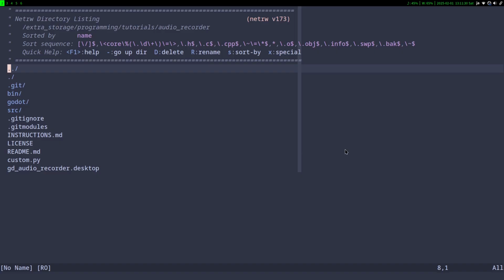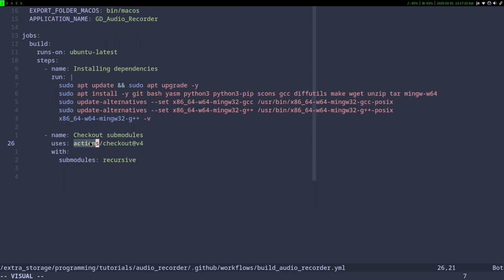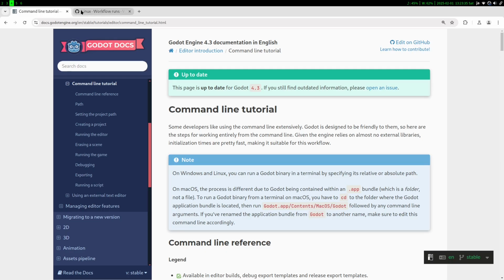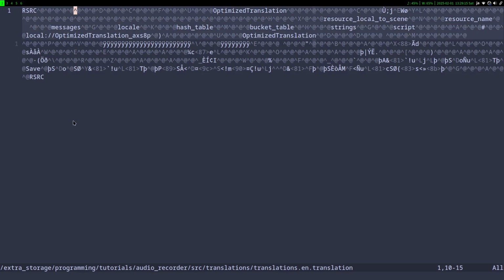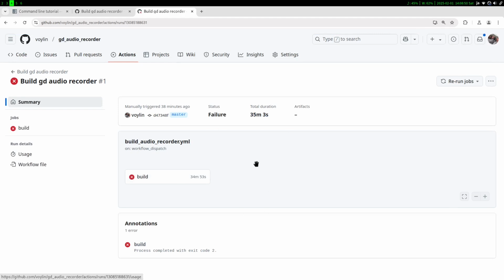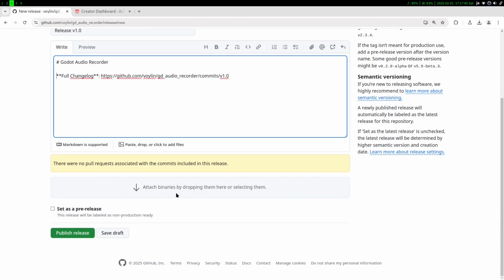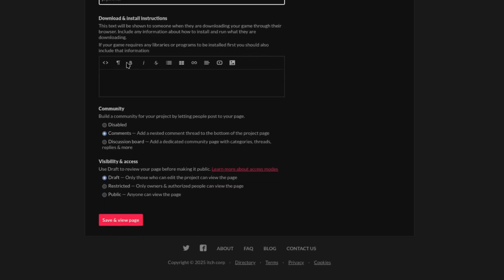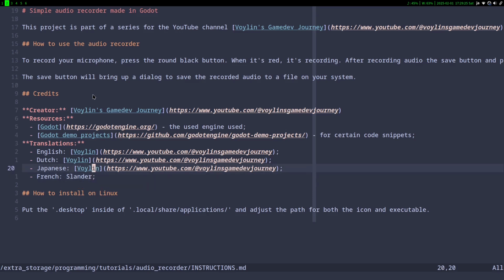Published and ready for use - 5/5 Audio Recorder in Godot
The end of Season one of "From zero to publishing"! In this episode we make the GitHub workflow and we release the software on GitHub and Itch.io.

Please let me know what you think of this series, what can I improve/do better/... But also tell me what you liked about this series. All feedback is greatly appreciated.

A new series "From zero to publishing" has launched! This series will have different "seasons" in which we will develop a game or piece of software together from zero, all the way till publishing the application!

*Chapters:*
0:00 Last episode
0:23 Today's episode
0:46 Let's start
1:16 The workflow
4:48 My ko-fi shop
4:56 Back to the workflow
6:43 Made a mistake
7:01 Building releases
10:57 Running the workflow
11:42 Our first build failure
12:16 Fixing the issue
16:29 Releasing Open Source software
17:41 Releasing on Itch.io
20:43 Devlog
21:39 Changing the theme
23:26 French translations
23:45 Ko-fi
24:03 End season one